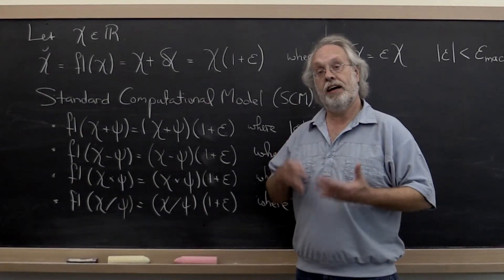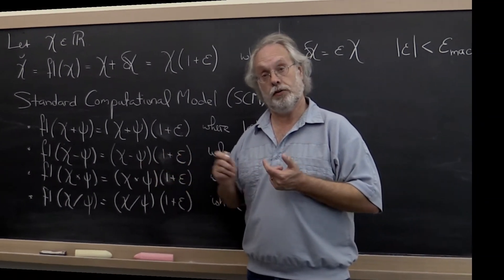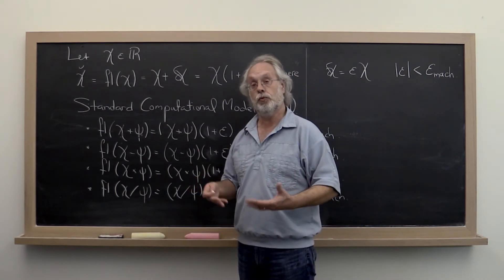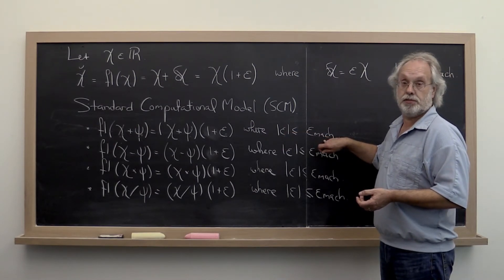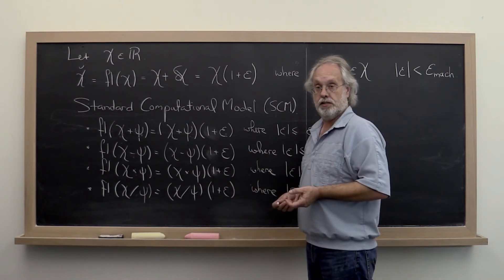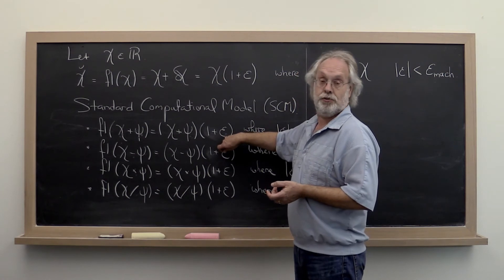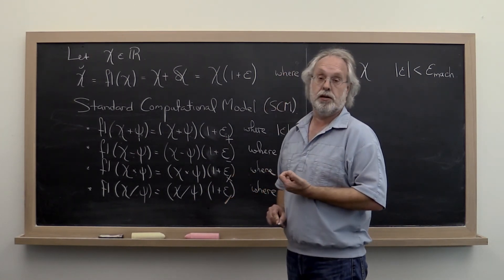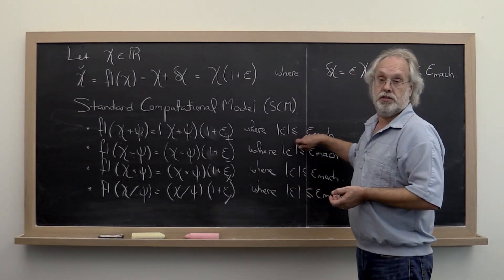6.2.3 Standard Computational Model